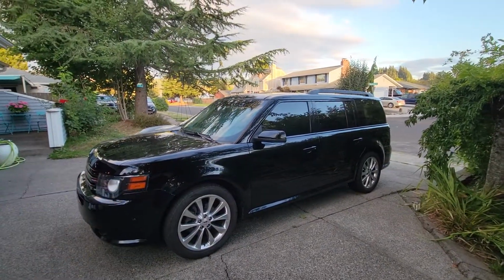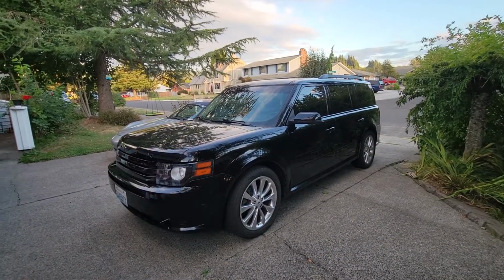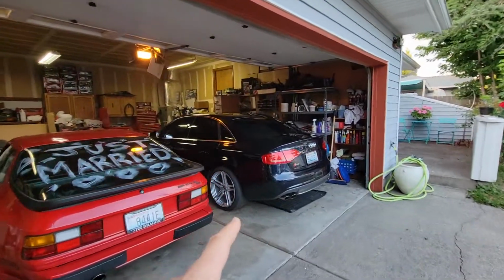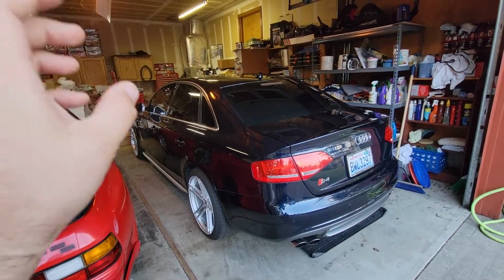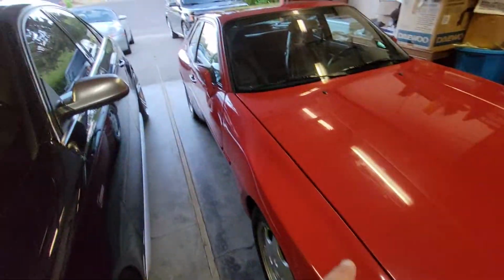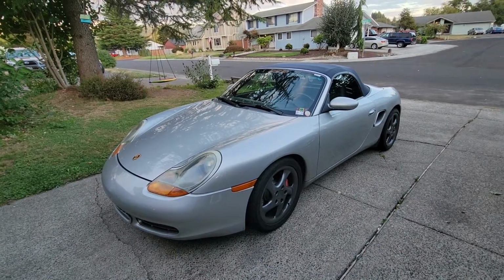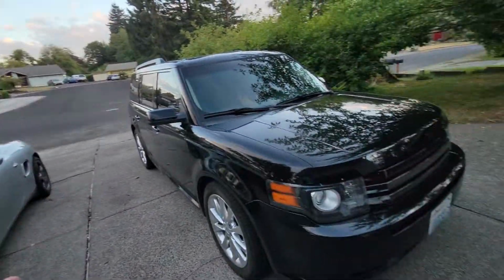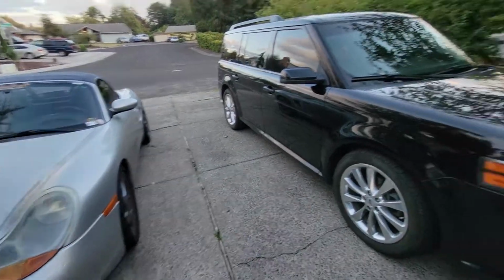Complete Fleet Update! Projects Boostwagon, Porsche, Porsche S2, and Audi S4!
We bring you up to date on the entire fleet and what's coming up for each one in the next few months.